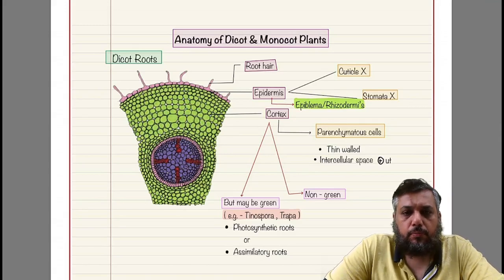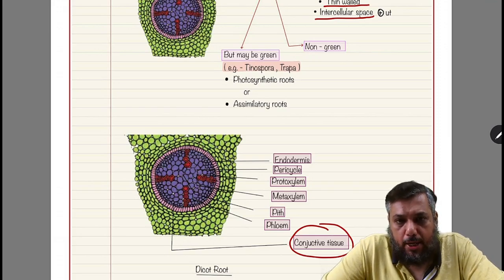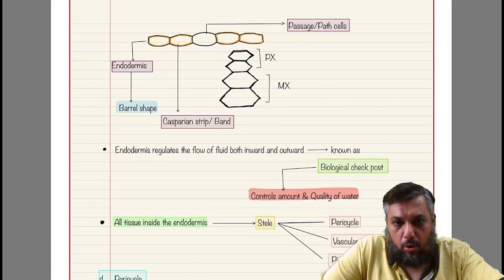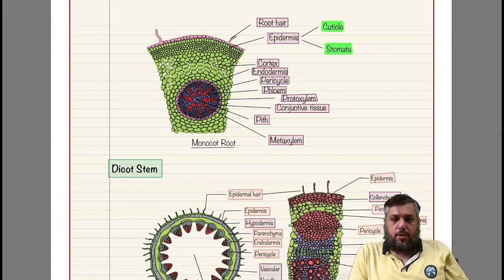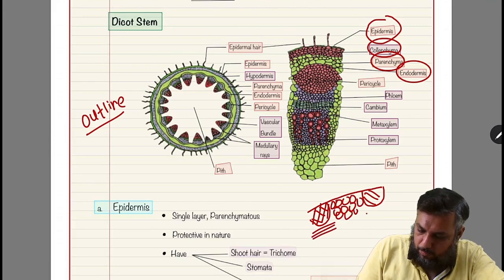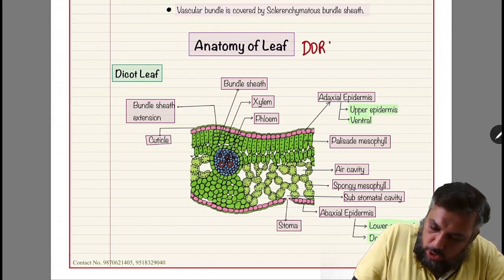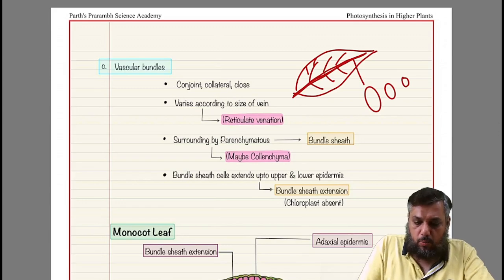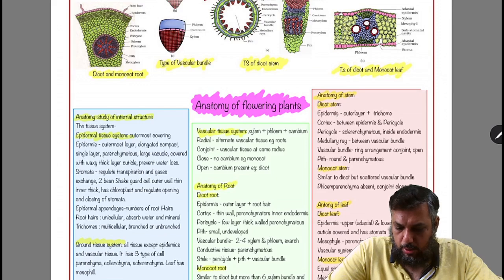Anatomy of Flowering Plants - T.S of Root, Stem and Leaf